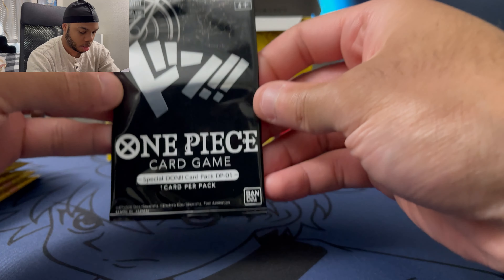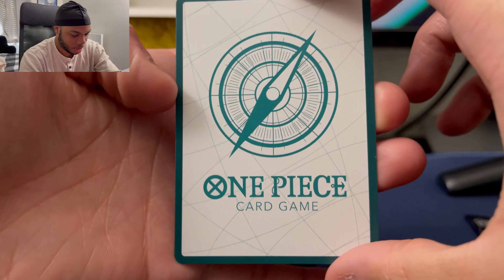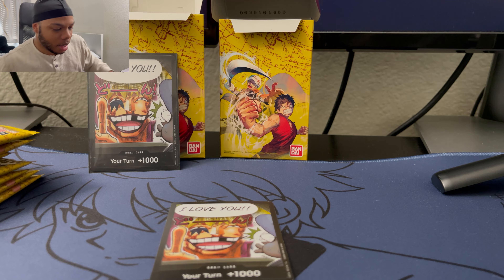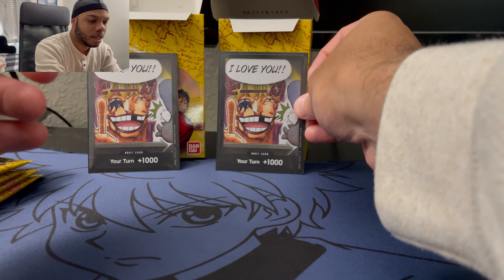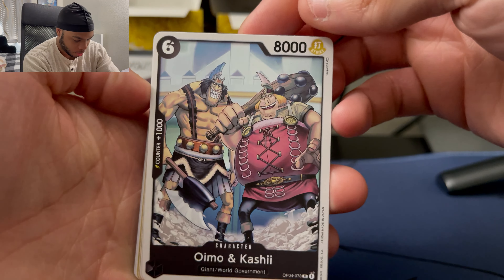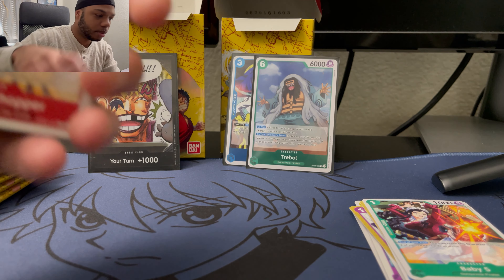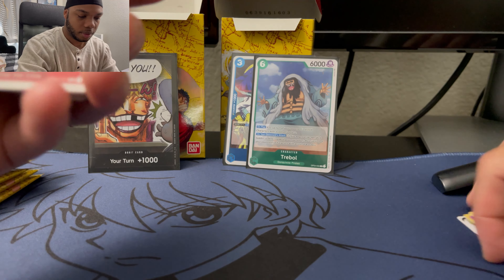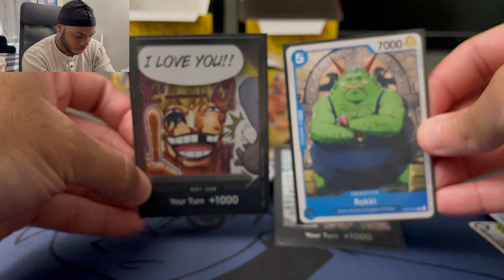Are One Piece Cards Worth The Hype? KINGDOMS OF INTRIGUE OP-04!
Today we ripped 8 packs of the One Piece OP-04: Kingdoms of Intrigue.
Figure pickups, Board Game pickups, YuGiOh TCG Pack openings, Dragon Ball Z TCG Pack openings, One Piece TCG Pack openings, Pokemon TCG Card opening videos AND MORE!

Deck Boxes, Binders, Sleeves and more.

Pokemon ETBs

ONE PIECE Sets

Cameras I use

RIP IT!